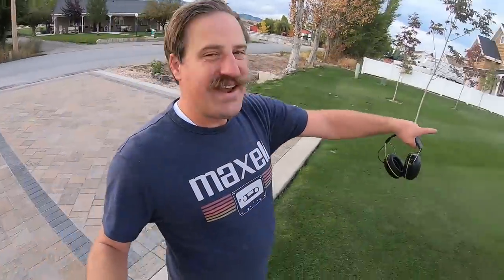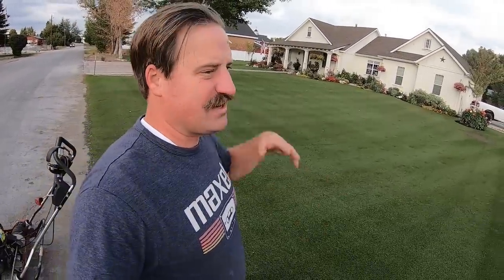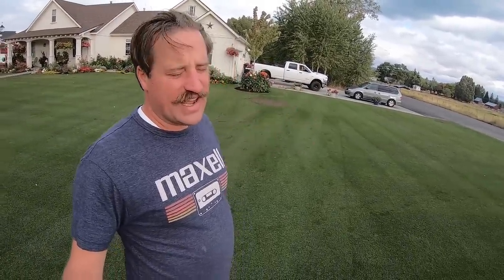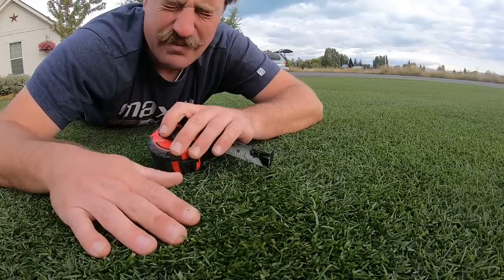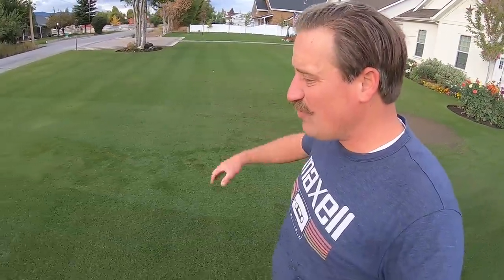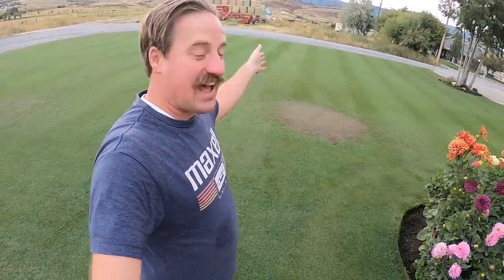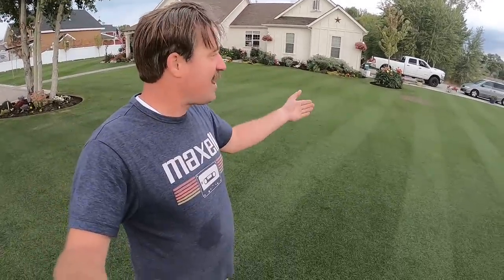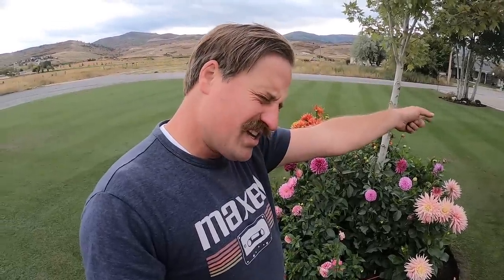Kentucky Bluegrass Cut to 3/8" REEL LOW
I mow my lawn very low at 3/8" for the first time. I wanted to see how it will react and if it can handle it that low.

3M WorkTunes Connect Hearing Protector with Bluetooth technology

Help support me if you like the channel.